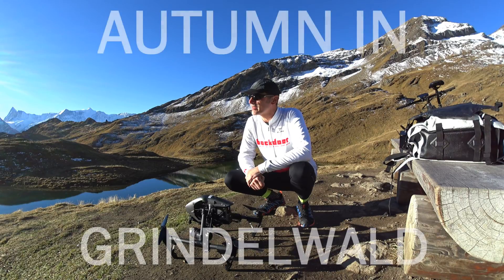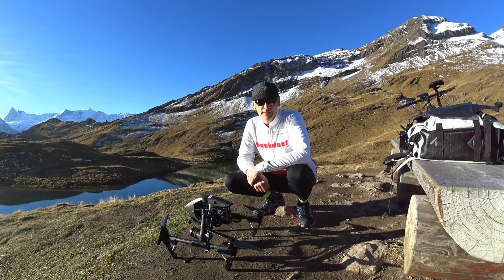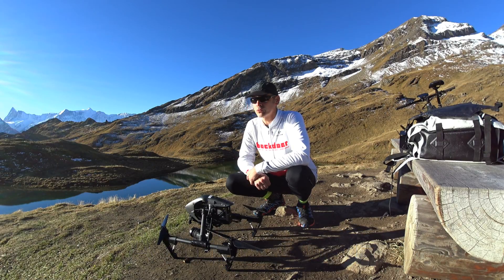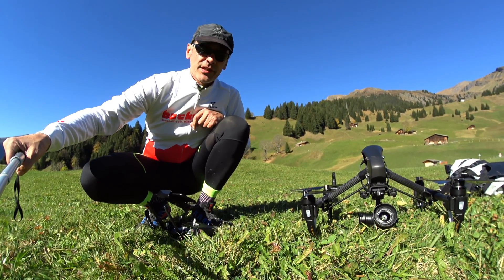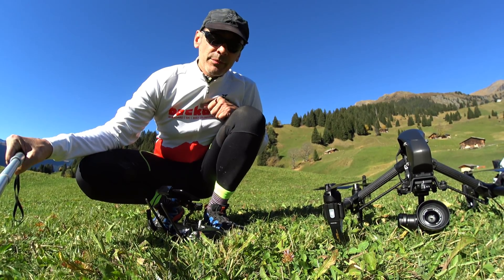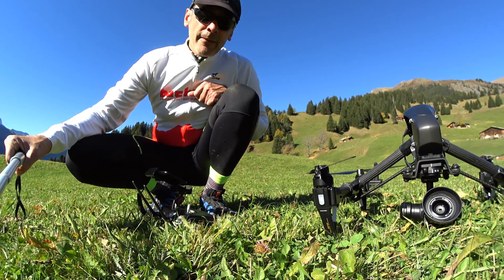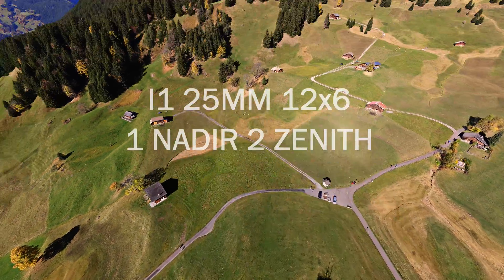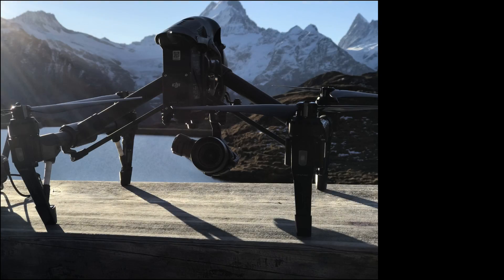INSPIRE 1 X5 25MM 360° Panorama with Gimbal Yaw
DJI Inspire 1 X5 25MM 360° Panorama with Gimbal Yaw

I will compare the X5 25mm with the X7 24mm in the next video

hdrpano.ch